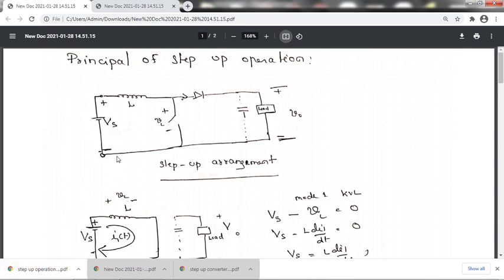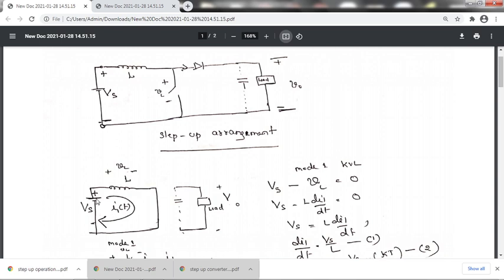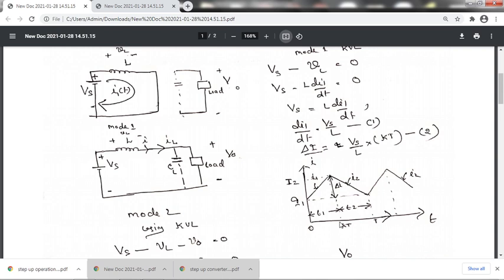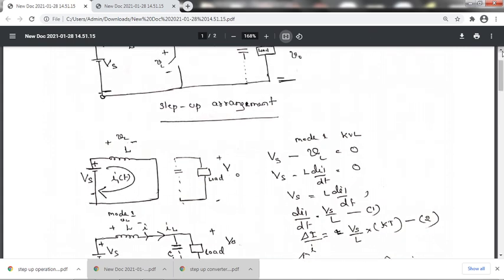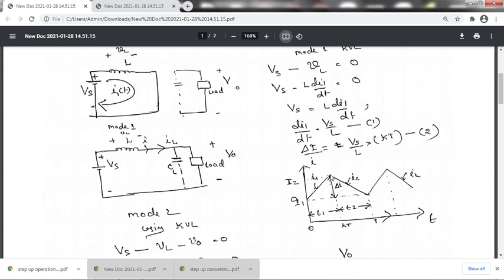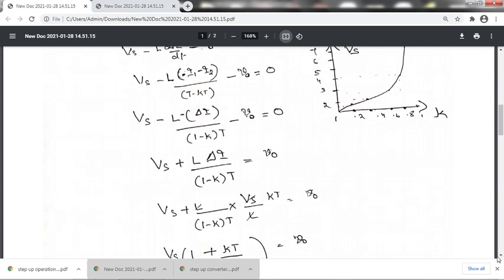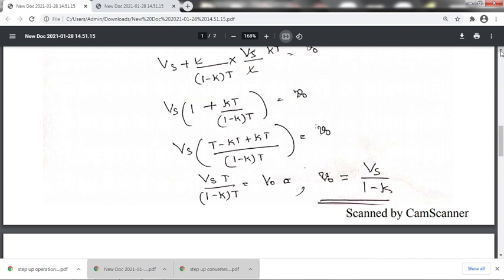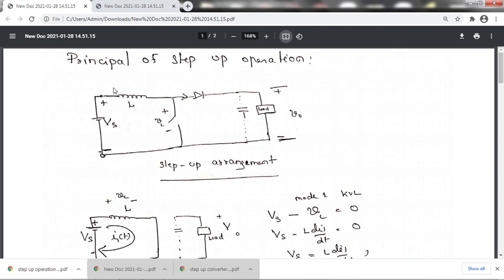DC to DC step up operation principle